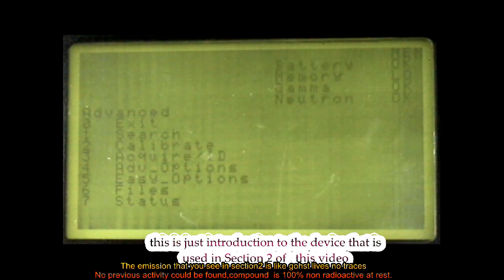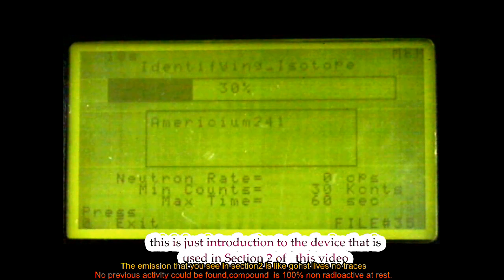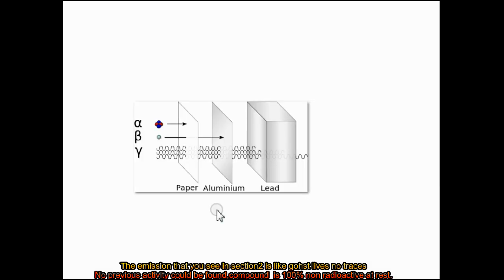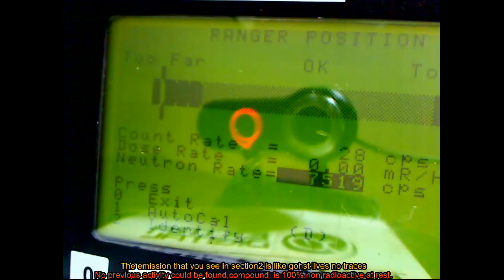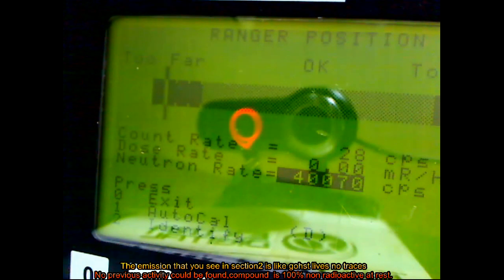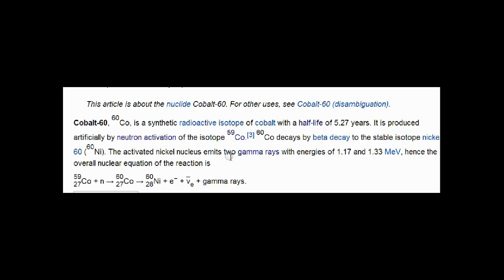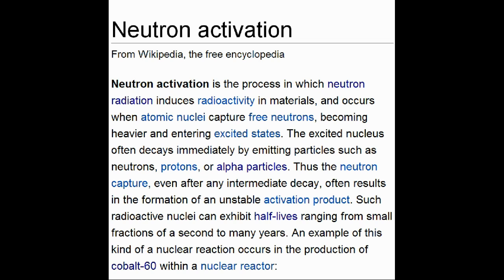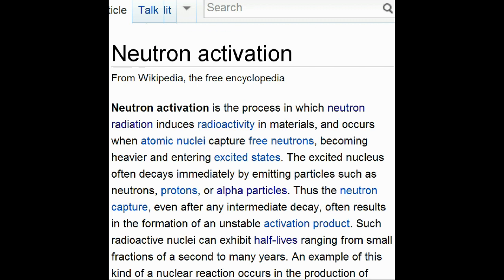Revolution Has Begun Free Energy Exposed part5.avi